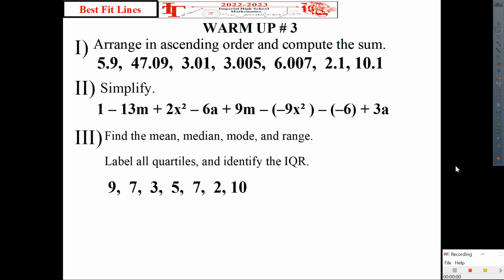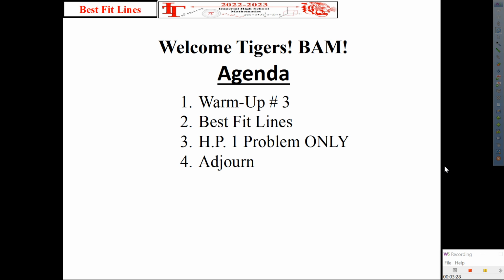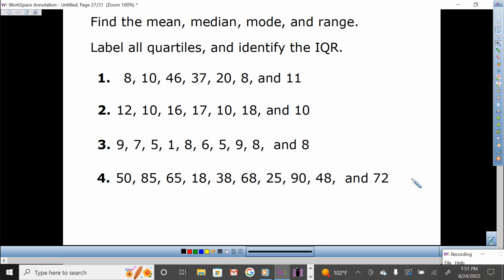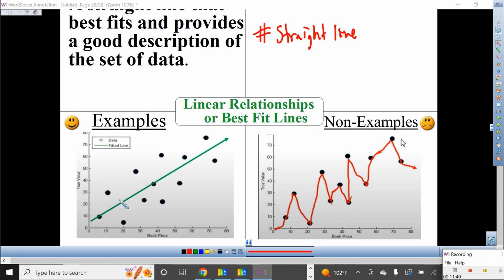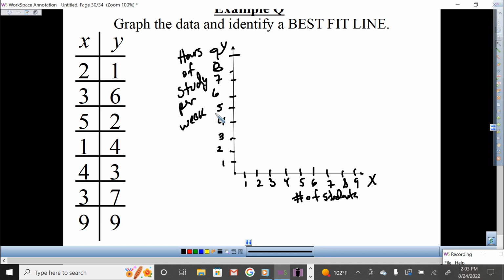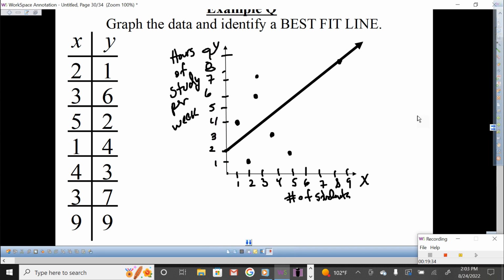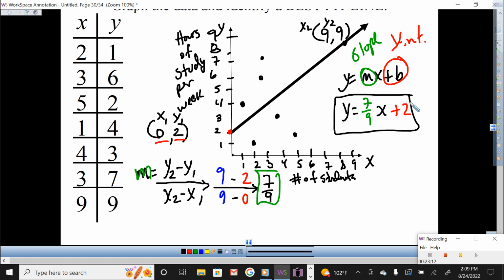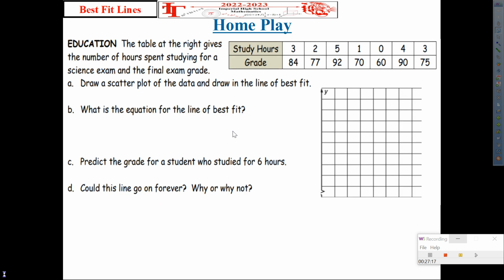Mr. Q's Linear Relationships - Best Fit Lnes